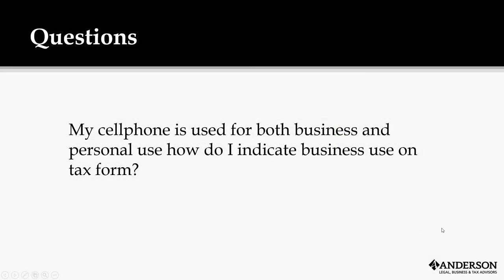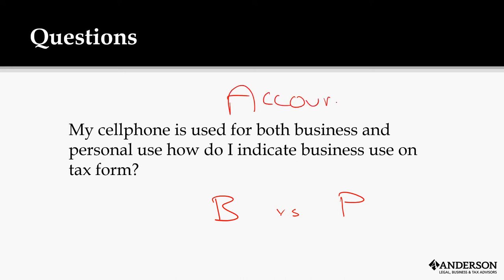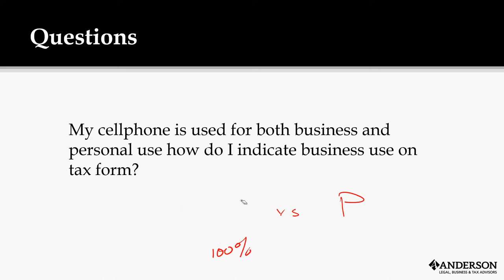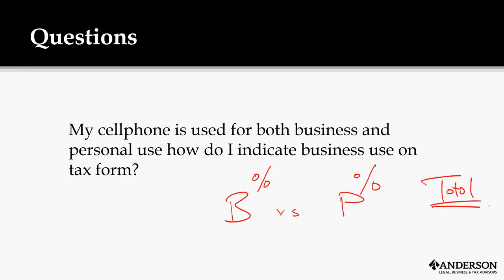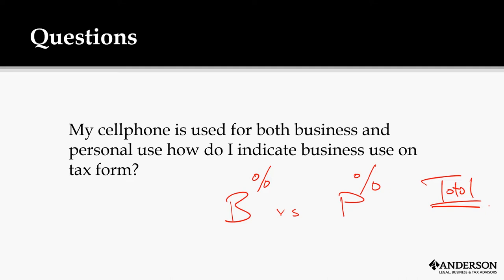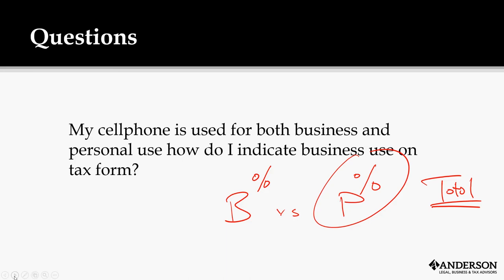How to LEGALLY Write Off Your Cell Phone [UPDATED Tax Write Off Tips]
Want to know How to LEGALLY Write Off Your Cell-Phone? This question comes up a lot and for good reason because there's a write and wrong way to do it. *~ Claim Your FREE 45 min Strategy Session NOW!

This newly UPDATED Tax write off tip that was asked recently on our live webinar.

Discover how to write-off your cell phone bill and more. WATCH this short video for complete information on what you MUST DO!

Toby Mathis answers questions during Tax Tuesdays a bi-weekly event open to YOU and getting YOUR tax questions answered!

Get YOUR most pressing tax questions answered by one of the nations tax Attorneys, Toby Mathis! Join Toby LIVE during this exclusive bi-weekly webinar.

With all the new tax laws Congress passed that are in effect for 2018 don't miss this opportunity to get your questions answered LIVE with Toby Mathis of Anderson Business Advisors.

Whether your a small business owner, real estate business owner, or you have a corporation, the new tax laws that were passed in 2017 will have some impact on what tax deductions you can take.

Don't be caught off guard or miss out on important tax-saving strategies that your business is entitled to.

🚀 Ready To Take Your Business To The Next Level & Get A Detailed Risk Assessment To Help Protect Your Personal and Business Assets From Lawsuits?

Claim Your FREE 45-minute Investment Strategy Session to receive business planning tips and asset protection.

Learn about Real Estate & Asset Protection from Clint Coons, Esq, and Toby Mathis, Esq. at our next all-day free Livestream from 9 am to 4 pm PT. on Saturdays. Our attorneys and specialists will answer ALL questions: Save Your Seat

Toby Mathis, Esq. and Jeff Webb, CPA will answer ALL your questions LIVE on Tax Tuesdays every other Tues

The information provided in this video should not be construed or relied on as legal advice for any specific fact or circumstance. Its content was prepared by Anderson Business Advisors with its main office at 3225 McLeod Drive Suite 100 Las Vegas, Nevada 89121. This video is designed for entertainment and information purposes only. Viewing this video does not create an attorney-client relationship with Anderson Business Advisors or any of its lawyers. You should not act or rely on any of the information contained herein without seeking professional legal advice. of the information contained herein without seeking professional legal advice.